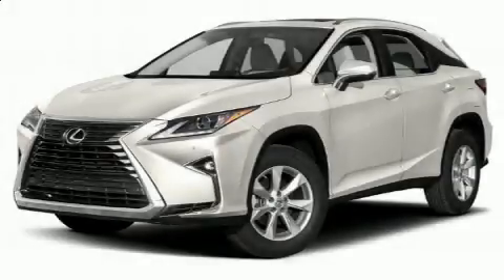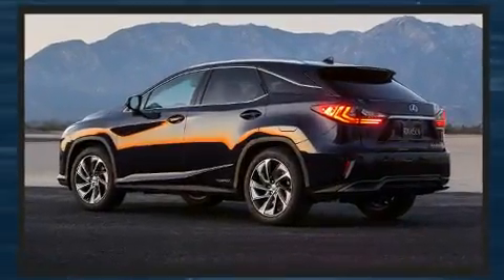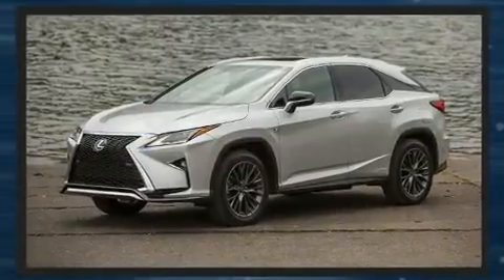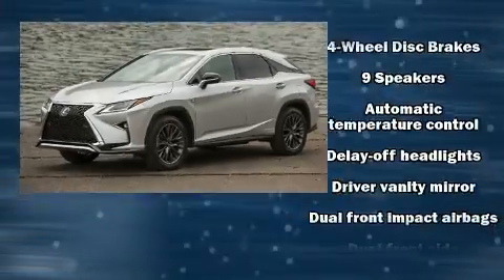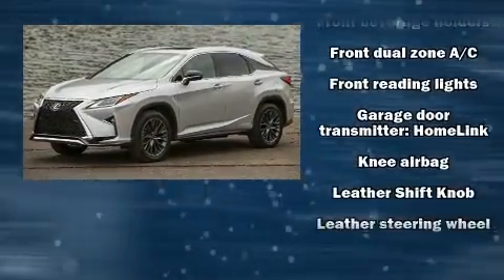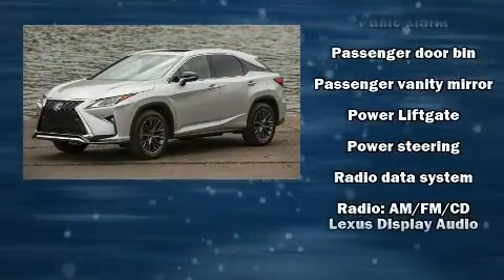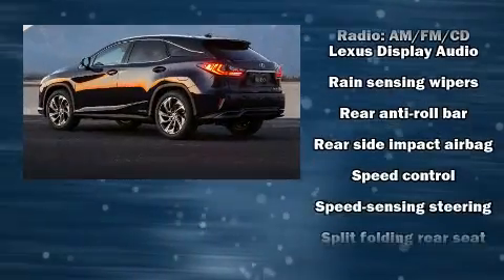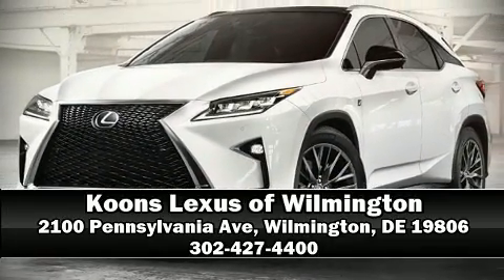2017 Lexus RX 350 in Wilmington, DE 19806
Get excited about the 2017 Lexus RX 350. With just over 40,000 miles on the odometer, this 4 door sport utility vehicle prioritizes comfort, safety and convenience. Under the hood you'll find a 6 cylinder engine with more than 270 horsepower, and for added security, dynamic Stability Control supplements the drivetrain. Lexus prioritized practicality, efficiency, and style by including: a built-in garage door transmitter, an automatic dimming rear-view mirror, an outside temperature display, turn signal indicator mirrors, a power liftgate, rain sensing wipers, and remote keyless entry. Everything is where it ought to be, from the dashboard controls to the door locks and window controls. Lexus also prioritized safety and security with features such as: head curtain airbags, front and rear side impact airbags, traction control, anti-whiplash front head restraints, ignition disabling, an emergency communication system, and 4 wheel disc brakes with ABS. When road conditions become unpredictable, rely on all wheel drive to maintain outstanding control. Our team is professional, and we offer a no-pressure environment. They'll work with you to find the right vehicle at a price you can afford. Stop in and take a test drive!